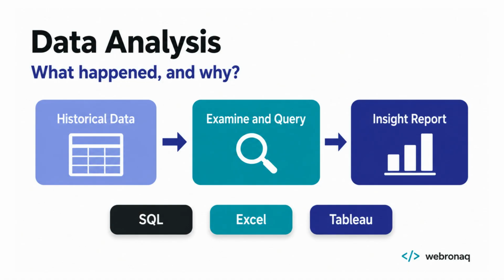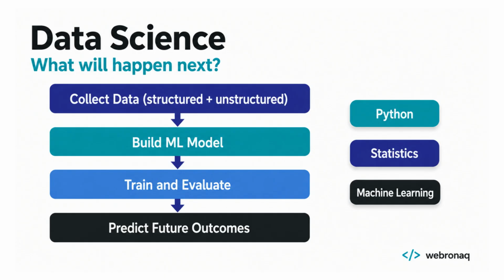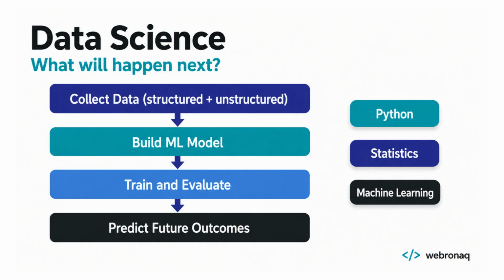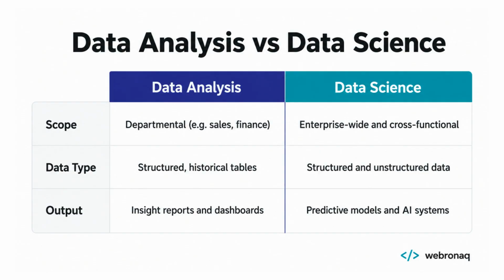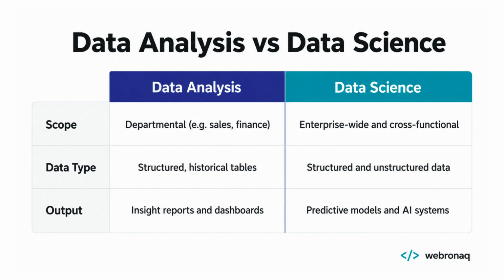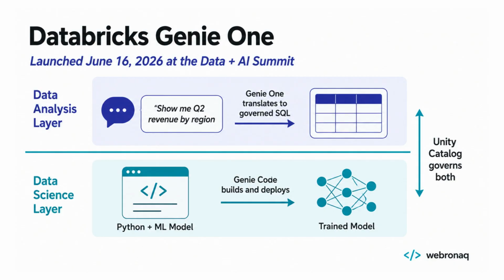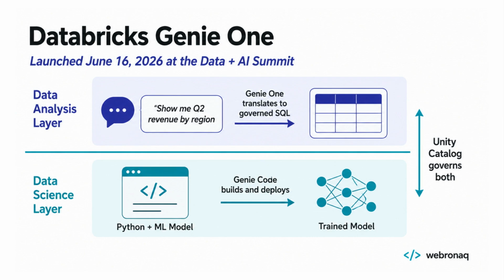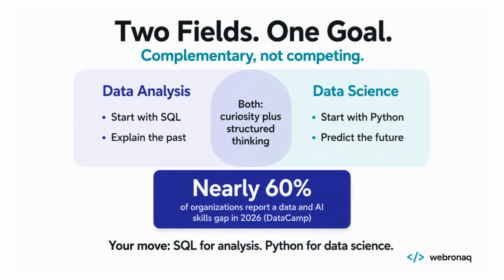What is the difference between Data Science and Data Analysis?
Data analysis vs data science explained simply: what each field actually does, how they differ, and exactly where to start in 2026.

Most people use these two terms interchangeably, but data analysis and data science are fundamentally different disciplines. Data analysis looks backward, using SQL, Excel, and Tableau to explain what already happened. Data science looks forward, applying machine learning and Python to predict future outcomes and build intelligent systems. Right now, the gap between demand and supply has never been wider: the DataCamp 2026 State of Data and AI Literacy Report found that 59% of organizations report an AI skills gap and 60% report a data skills gap. The Databricks Data plus AI Summit, which just wrapped in San Francisco on June 18, 2026, showed in real time how both disciplines converge inside a single modern platform. This video cuts through the confusion with a clear, side-by-side breakdown and a concrete starting point for beginners.

In this video:
- What data analysis is and the tools analysts use (SQL, Excel, Tableau)
- What data science is and how machine learning fits in (Python, predictive models)
- The three key differences: scope, data type, and output
- How Databricks Genie One illustrates both fields working together live
- Where to start: SQL for data analysis, Python for data science